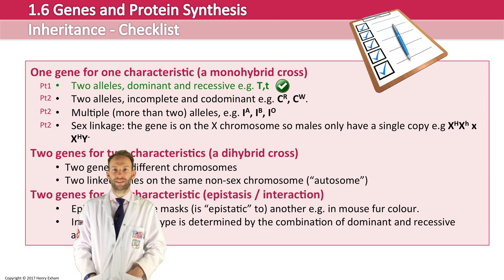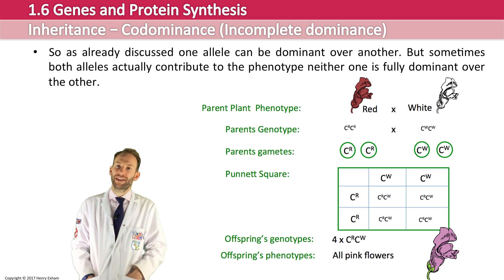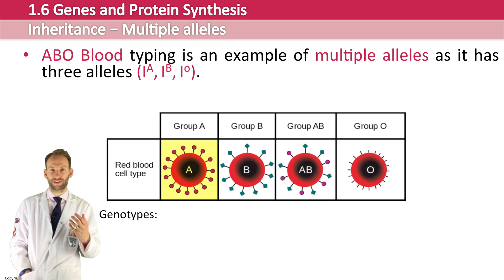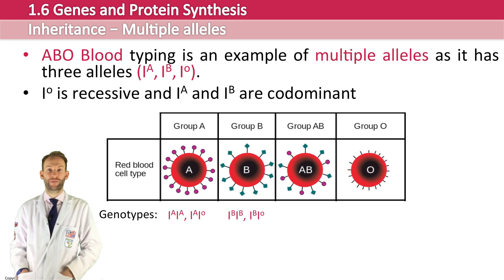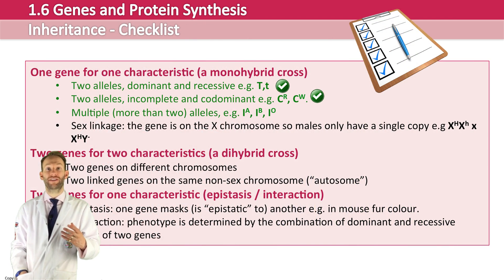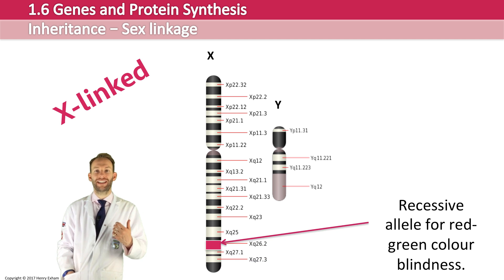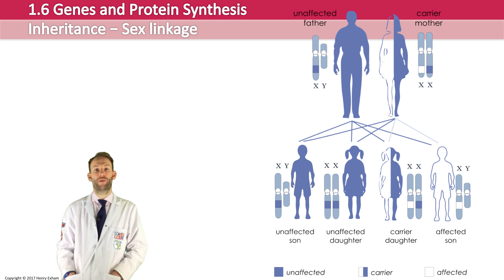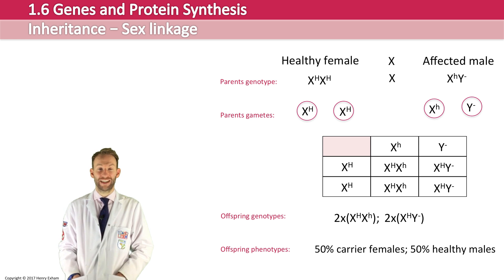Inheritance Pt2 - Codominance, multiple alleles & sex linkage - Post 16 Biology (A Level, Pre-U, IB)